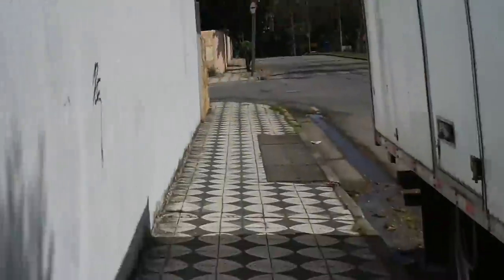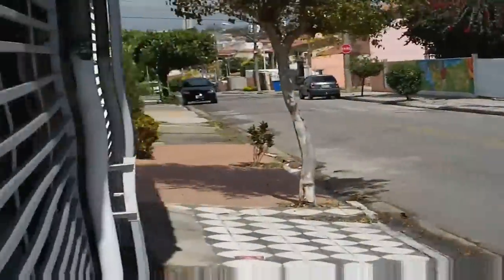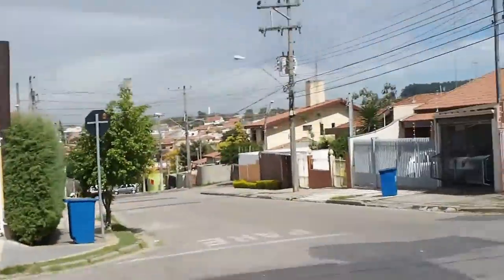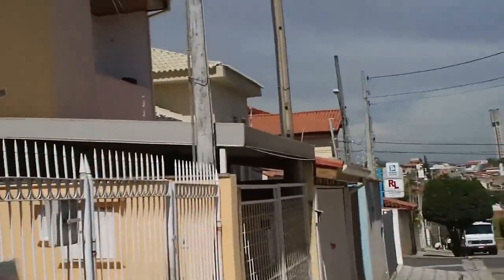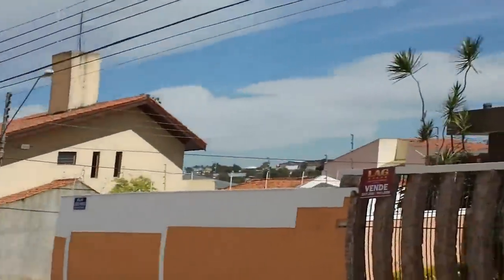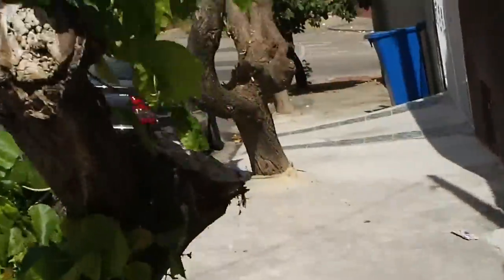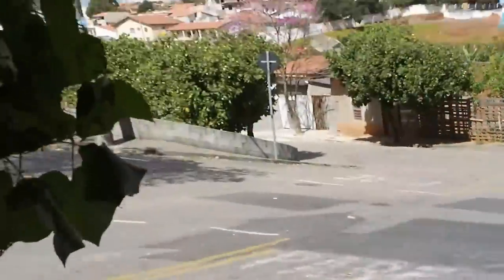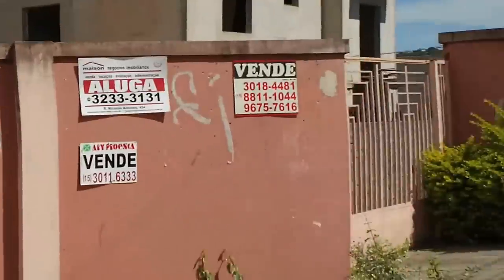A walk around my neighborhood in Brazil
A video of the area in which I currently live (since I was carrying groceries, I had to use youtube's video stabilization for this one, so let me just tell you that you haven't eaten something questionable, lol. The stabilization made kind of a weird, trippy effect, lol) I shot this one while walking back from a grocery store located very close to my apartment. I thought I'd give everyone a look at what houses in this area are like, as well as some shops, bars, etc.